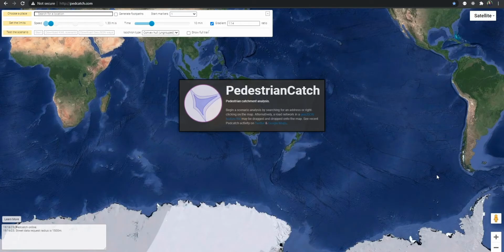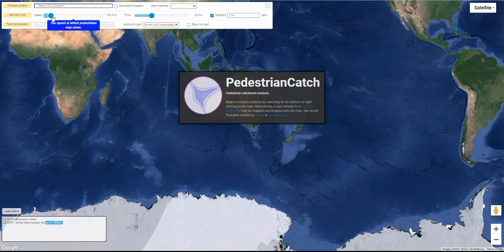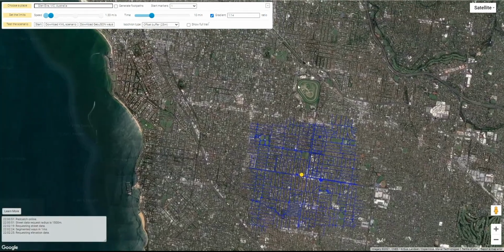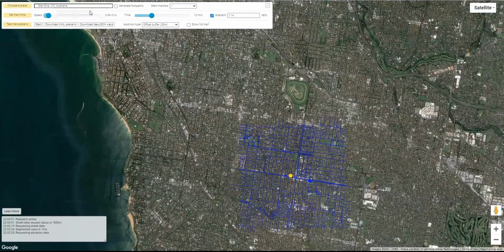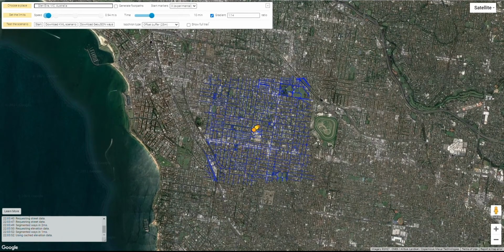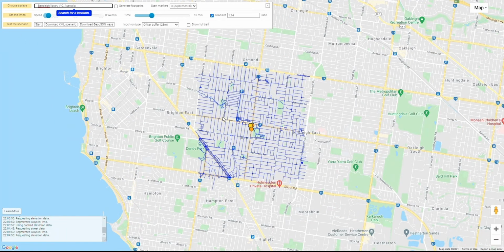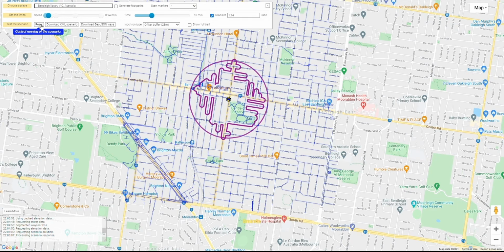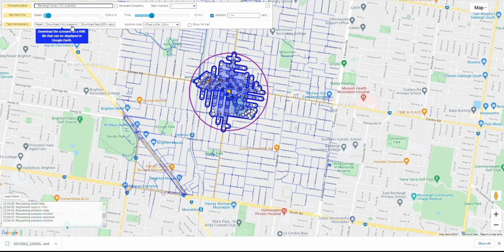1. Pedcatch Analysis (1/2)